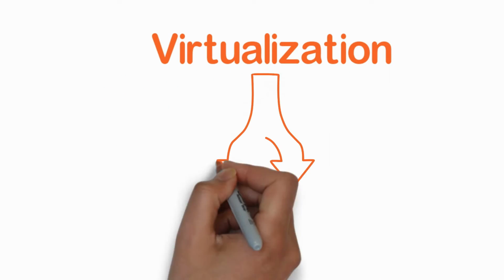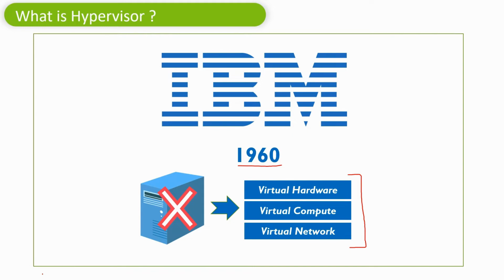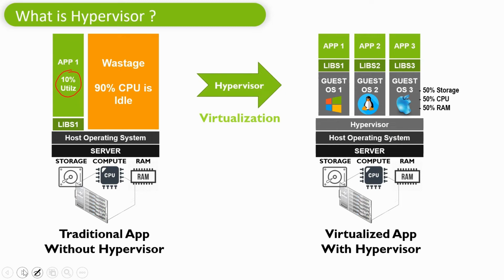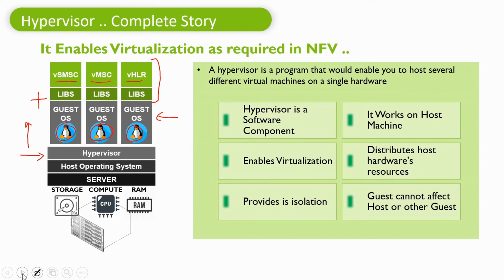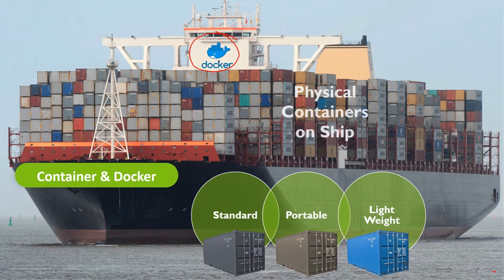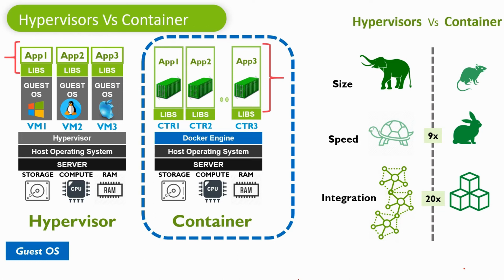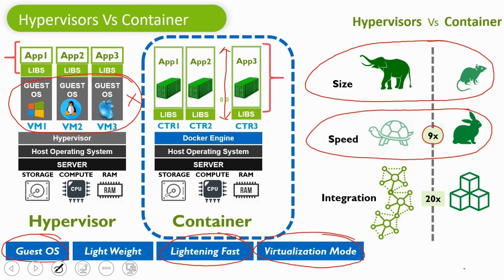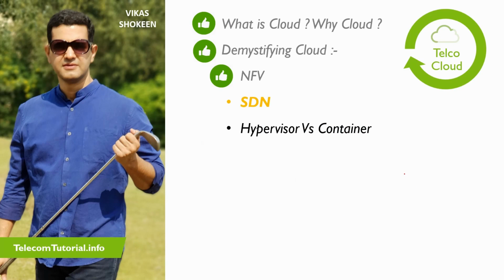4. Introduction to Hypervisor , Docker & Container - Virtual machines (VM)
Introduction & Tutorial for Introduction to Hypervisor , Docker & Container . Covering basics of Virtual machines Hypervisor Vs Containers Dockers & How they work in Cloud computing

What is Hypervisor ?
What is Container & Docker ?
Difference between container Vs hypervisor
Benefits of Container
Use Cases in Telco Industry